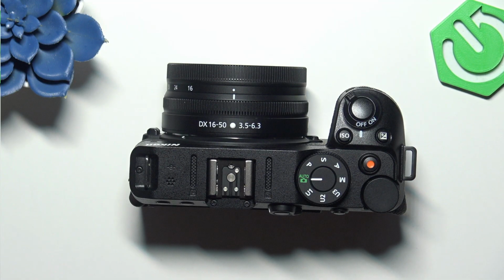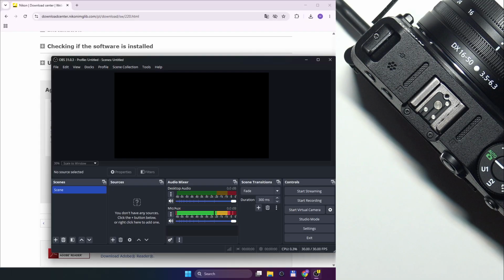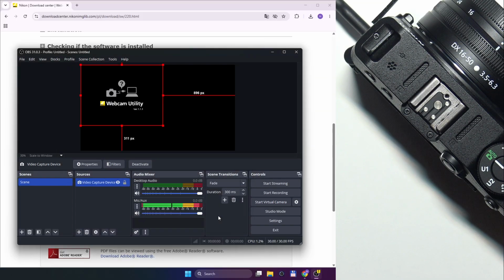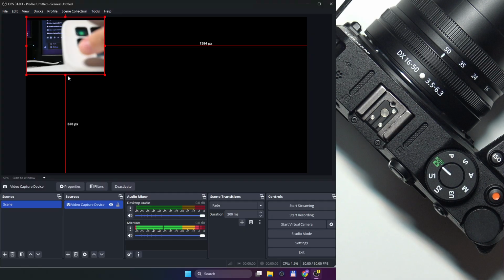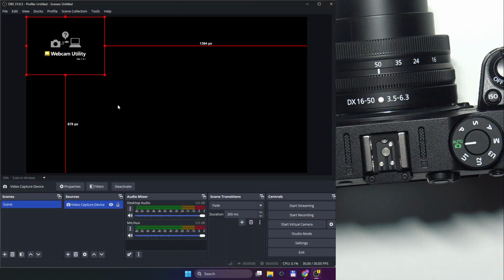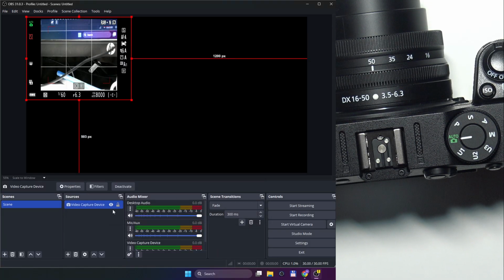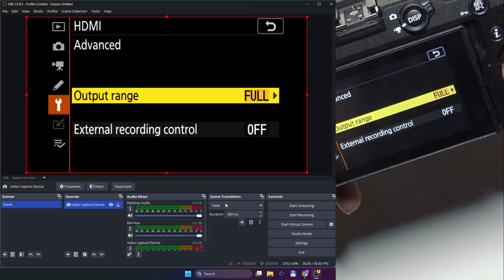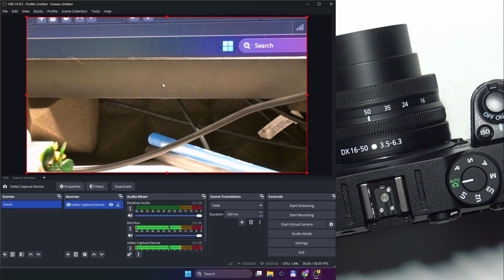NIKON Z30 – How to Set Up for Live Streaming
Learn how to set up your NIKON Z30 for live streaming on a computer. This video shows two practical methods: a simple USB option using Nikon Webcam Utility (easy to try but limited quality) and a higher-quality HDMI option using a capture card like the Elgato Cam Link and an HDMI-to-micro HDMI cable. You’ll see how to download and install the Nikon Webcam Utility, connect the camera via USB, add a Video Capture Device in OBS, and then the steps to use a capture card, set output resolution, choose Full Range in HDMI advanced settings, switch the camera to video mode, unlock the lens and check focus. I also cover common troubleshooting tips such as unplugging/replugging, selecting device default in OBS, and which HDMI connector to use so you get the best streaming picture possible.

How to set up NIKON Z30 for live streaming?
How to use NIKON Z30 as a webcam with Nikon Webcam Utility?
How to connect NIKON Z30 to OBS using a capture card?

0:00 Introduction
0:07 Two methods overview (USB vs HDMI)
0:58 USB method – download Nikon Z30 Webcam Utility
1:53 Connect NIKON Z30 via USB and add Video Capture Device in OBS
3:33 USB quality limitations explained (1024×768)
4:30 HDMI method – why use a capture card and HDMI cable
5:17 Plug in Elgato Cam Link and set source to 1080p in OBS
6:43 Camera menu: HDMI output resolution and Advanced → Full Range
7:40 Switch camera to Video mode, unlock lens and check focus
9:27 Final quality check and quick troubleshooting
10:05 Outro and final tips